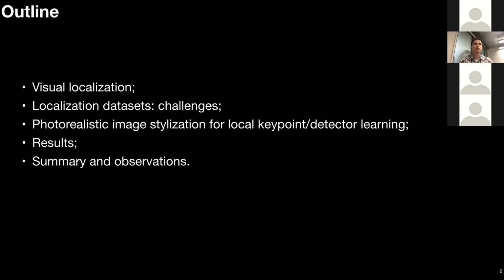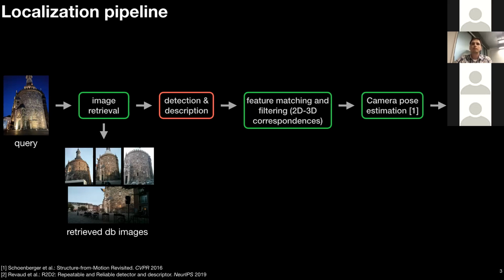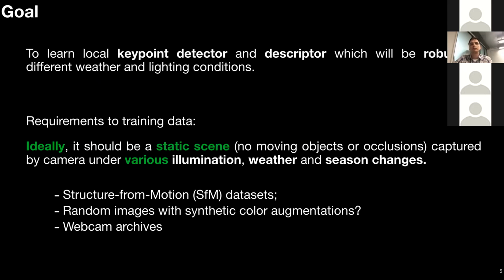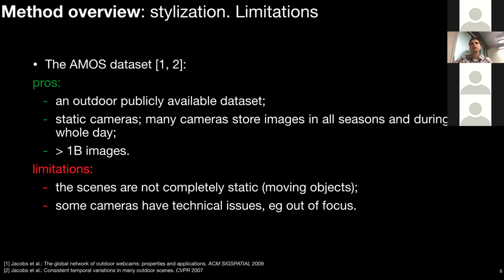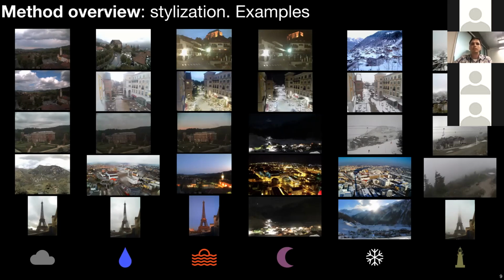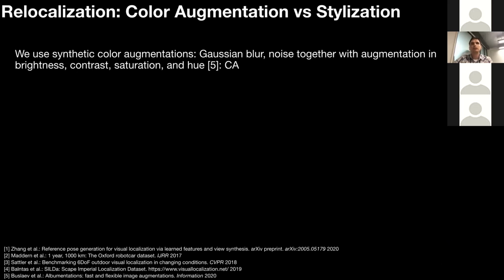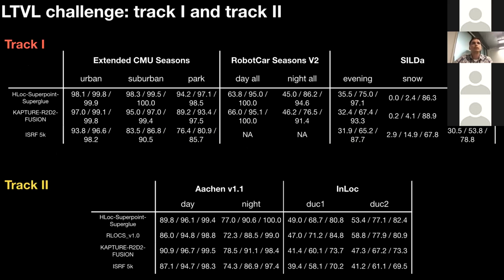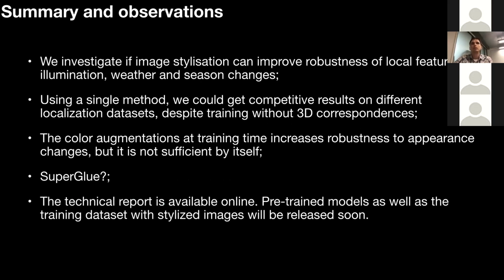2nd place Local Feature Challenge: Iaroslav Melekhov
Talk by the runner-up of the Handheld Devices Challenge of the workshop, Iaroslav Melekhov, Gabriel J. Brostow, Juho Kannala, Daniyar Turmukhambetov, Image Stylization for Robust Features.

Part of the ECCV 2020 Workshop on Long-Term Visual Localization under Changing Conditions.